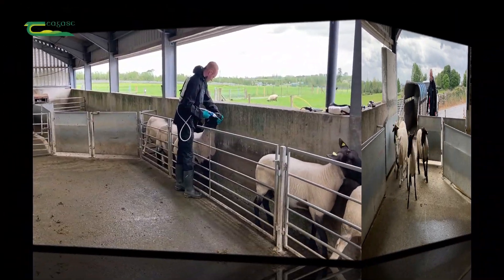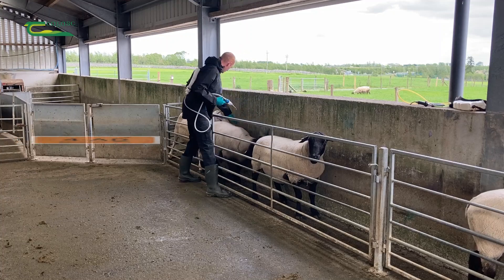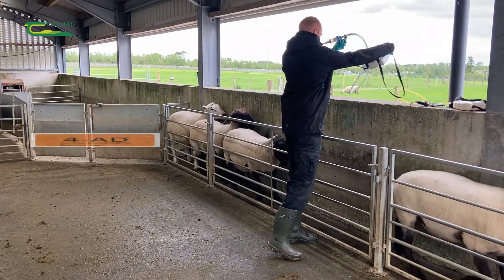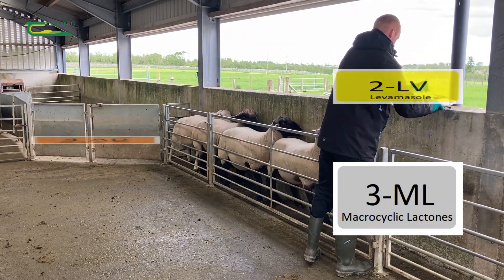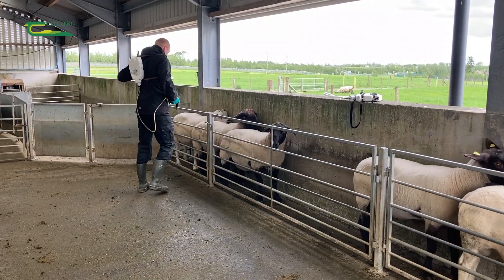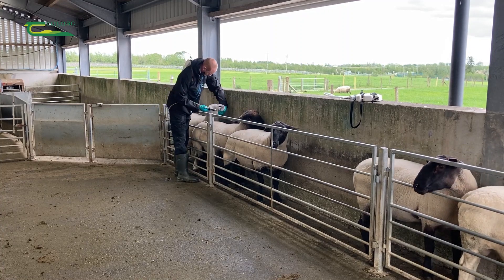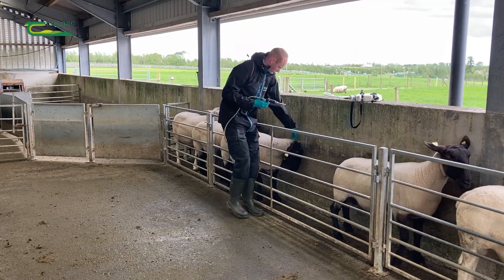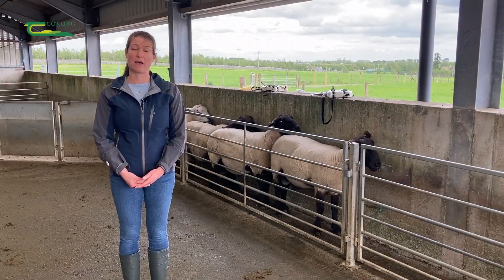Quarantine Treatment - Avoid buying in resistant worms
As new sheep come on to a farm they could be carrying resistant worms and you don’t want those spread on your farm. So in order to prevent that you need to quarantine treat the incoming sheep up on arrival, Dr Orla Keane explains this process in more detail